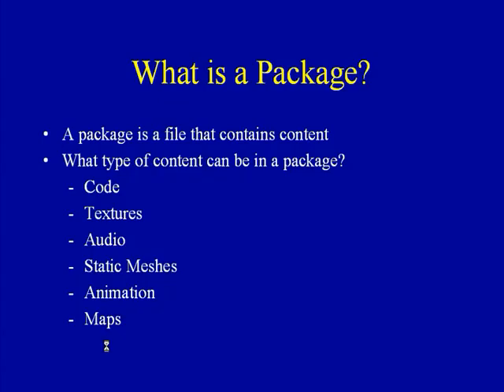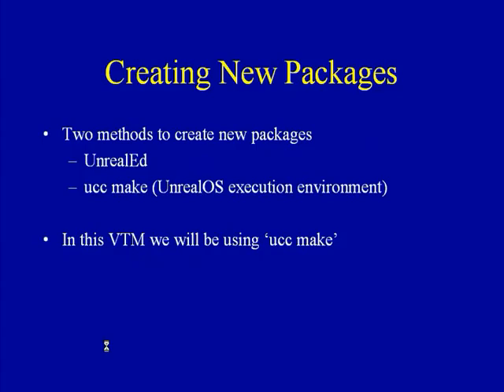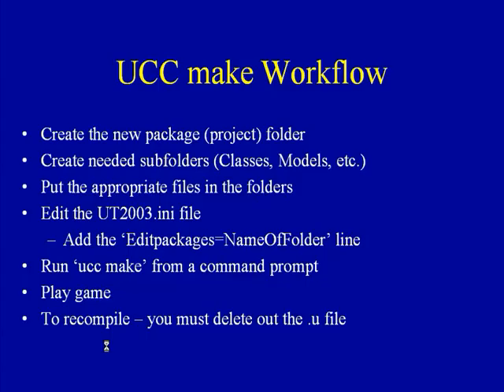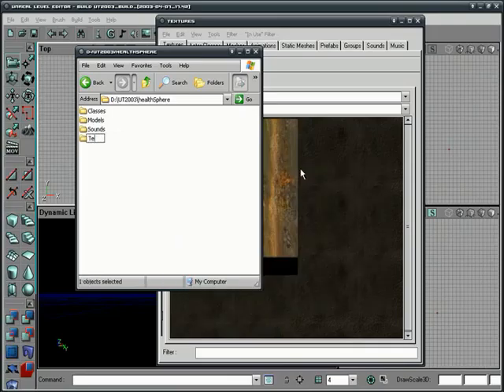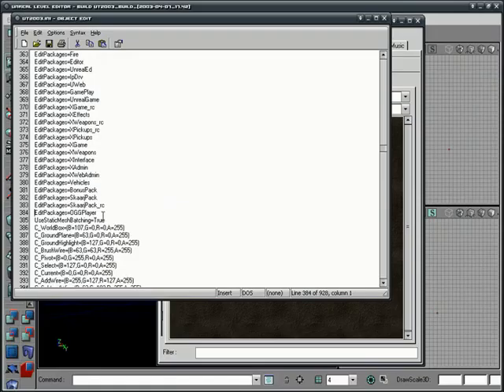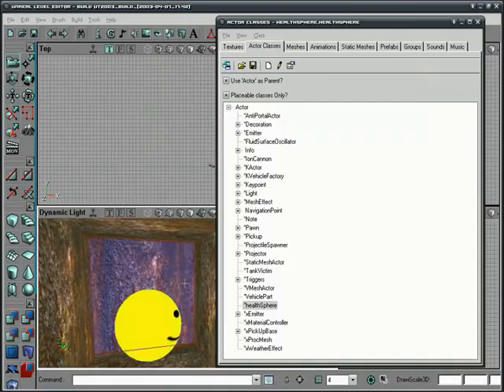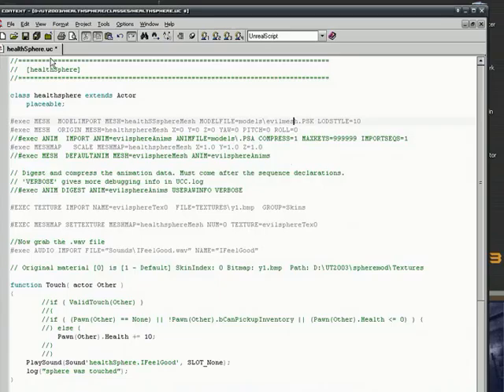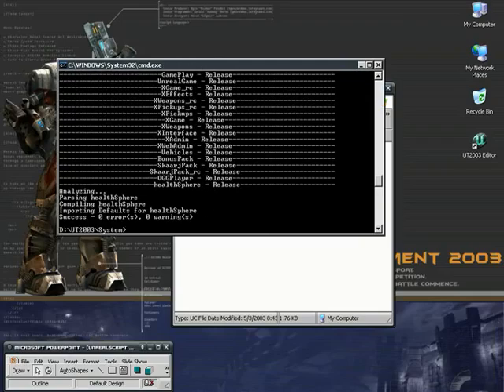3DBuzz Unreal Tournament 2004 Unrealscript tutorial: UnrealScript Workflow